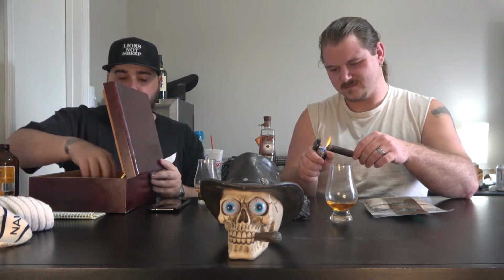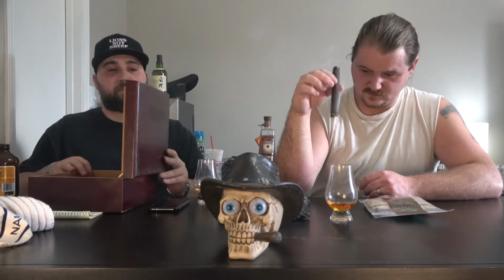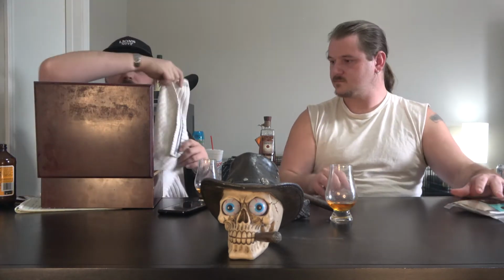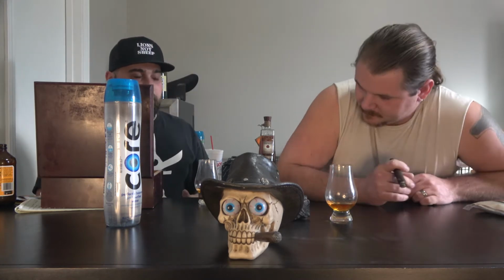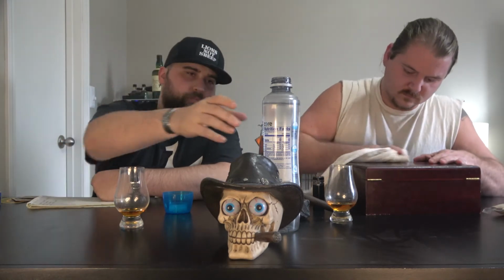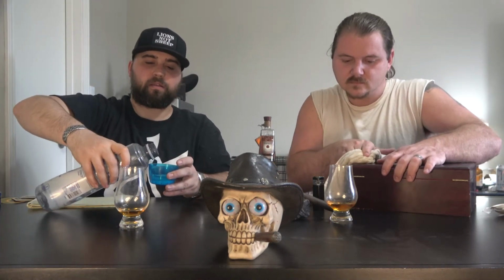How to Season Your Humidor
You've bought your first humidor.  Lets talk about how to get it ready to keep your cigars at their best